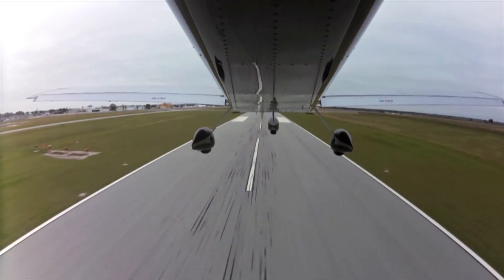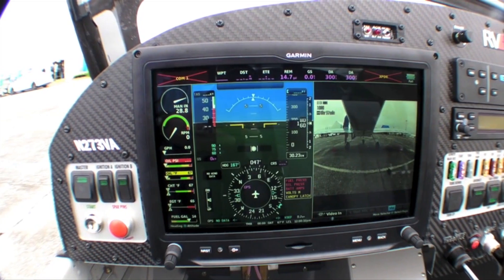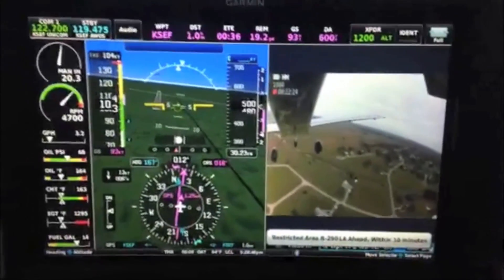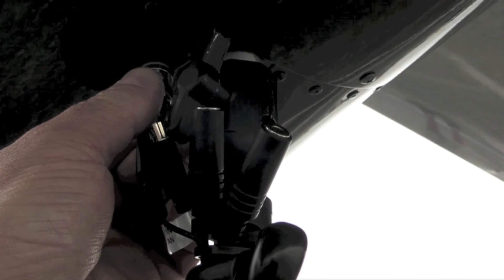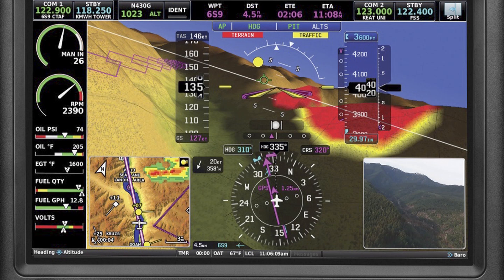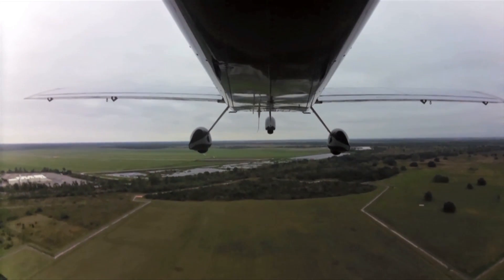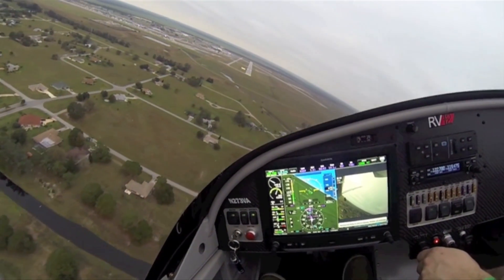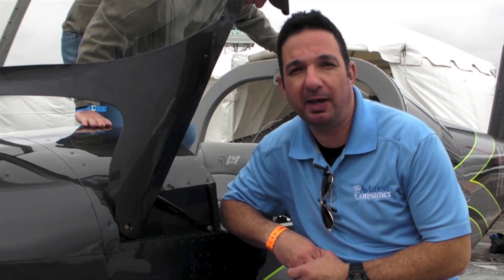RV12 Action Camera Interface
Van's Aircraft has a new VIRB action camera interface in the RV12 that works with the newly introduced Garmin G3X Touch avionics suite. In this video, KITPLANES magazine's Larry Anglisano took the system flying at the 2015 U.S. Sport Aviation Expo in Sebring, Florida, for a closer look.